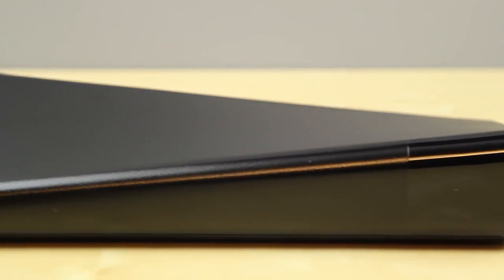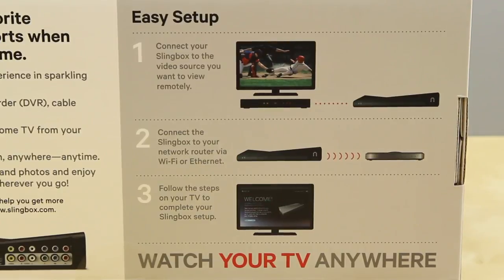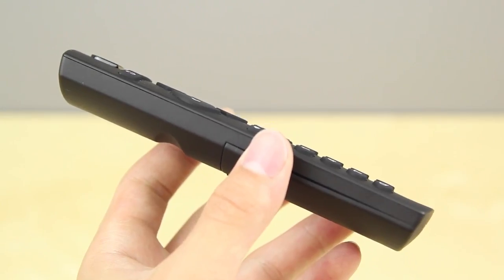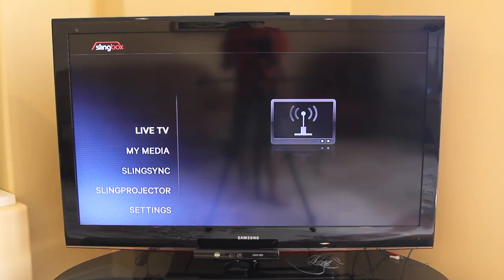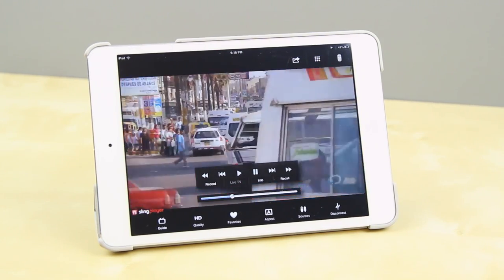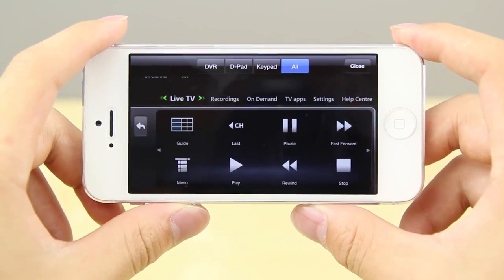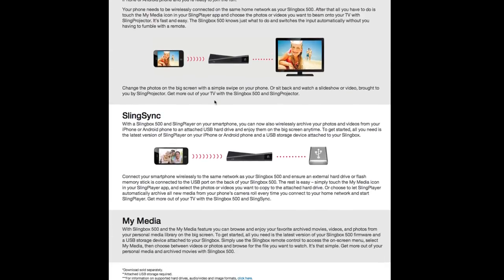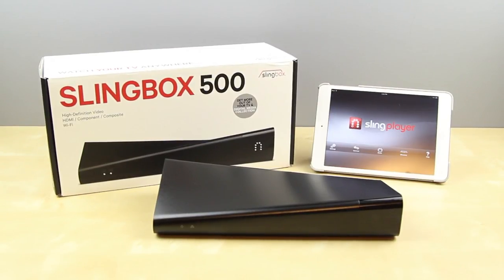SlingBox 500 Media Streamer Review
A review and demo of the SlingBox 500 media streamer (Live TV anywhere)!